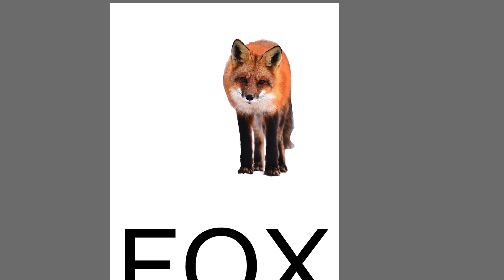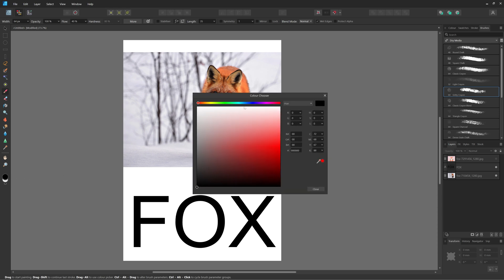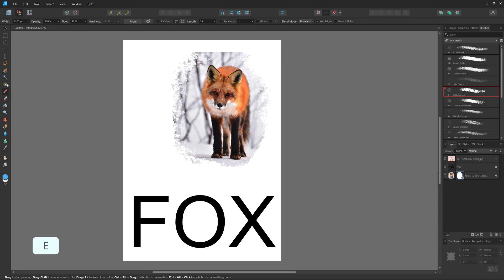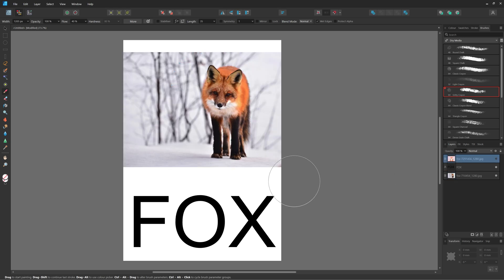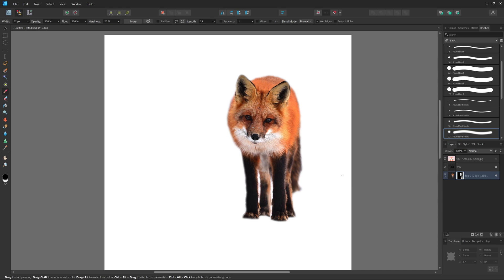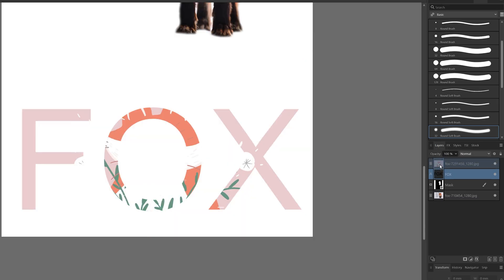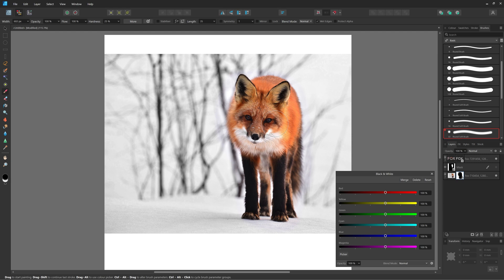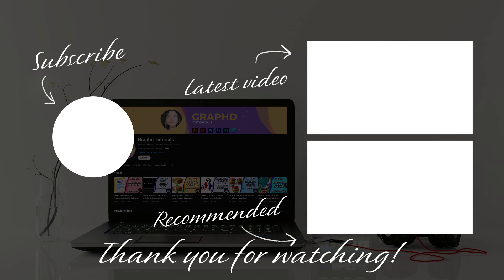How to Use Masking in Affinity Designer 2 (4 ways)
In this tutorial we will take a look at several ways to use masking in Affinity Designer 2.

00:40 mask with brush
03:20 mask with selection brush
6:30 mask with text
07:10 mask with B&W adjustment layer

Editing software: Adobe Premiere Pro and Adobe Photoshop
Editing: Adobe Premiere Pro
Intro & Outro: Adobe After Effects